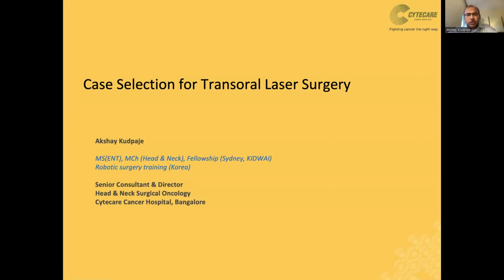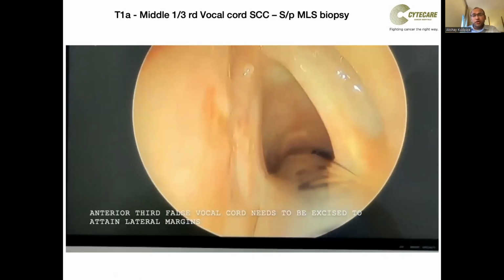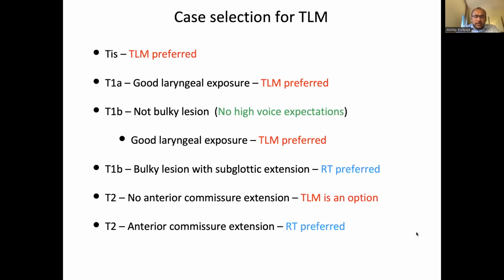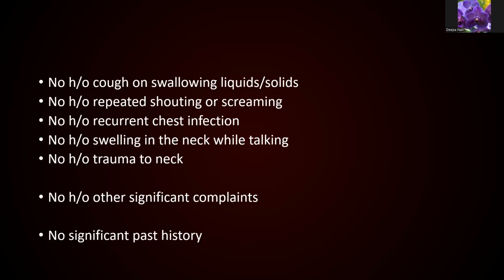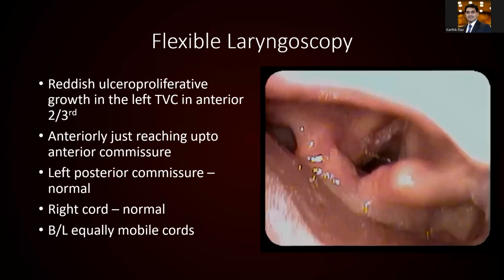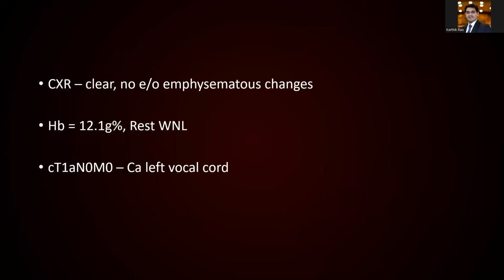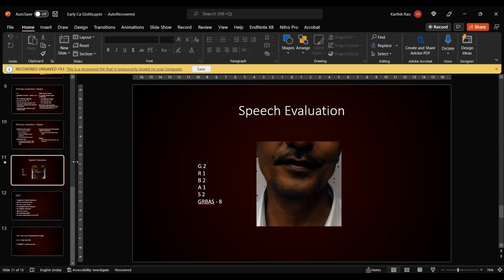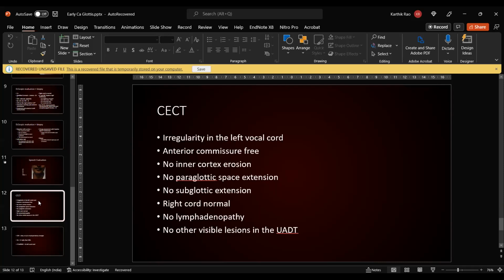case selection for laser transoral surgery